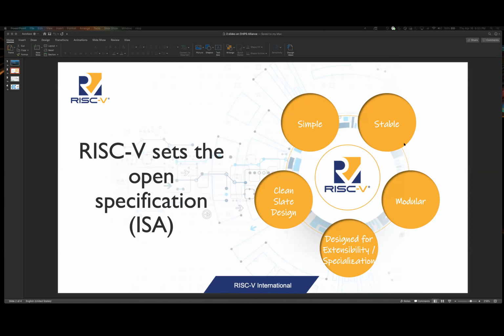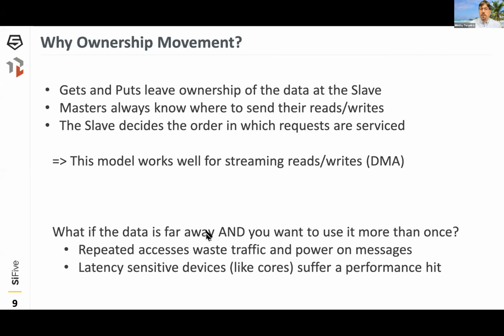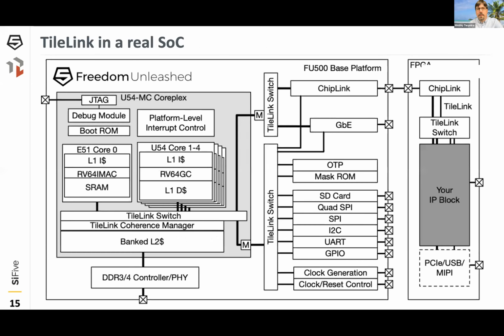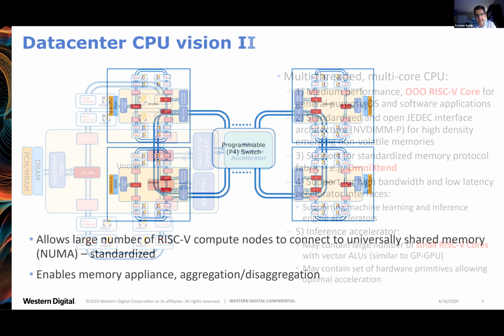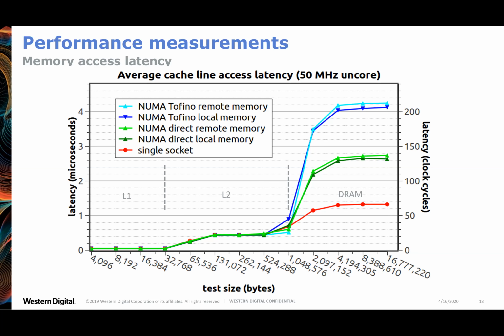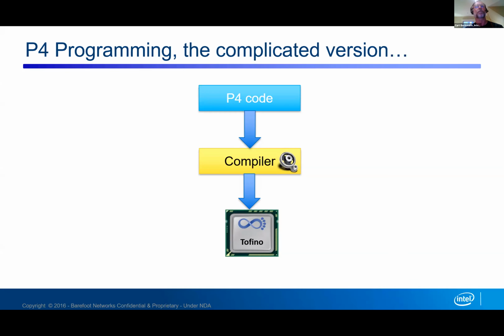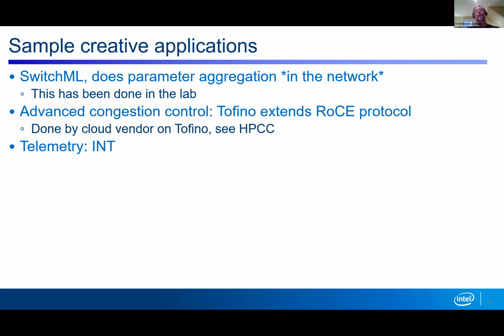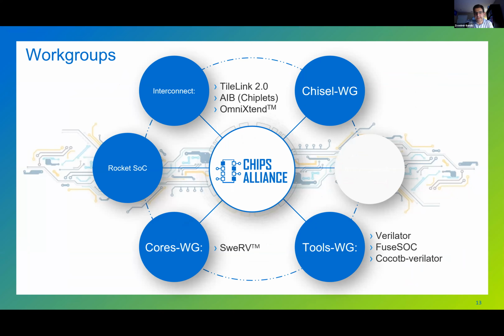Cache Coherent Memory Fabric based on RISC-V - RISC-V Bay Area Meetup, April 20, 2020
With RISC-V being an open ISA, this has enabled many open system architectural capabilities. One of these is the cache coherent Tilelink bus. Based on Tilelink, an open cache coherent memory fabric call OmniXtend was developed. This online meetup will discuss the latest updates, support and next steps for this revolutionary architecture.

5:45-6:00 - Login & say hello to each other
6:00-6:20 - TileLink Introduction - Wesley Terpstra , SiFive
6:20-6:40 - OmniXtend Overview - Zvonimir Bandic, Western Digital
6:40-7:00 - Tofino Programmable Switch OmniXtend - Curt Beckmann, Intel
7:00-7:20 - Latest developments & next steps
7:20-7:30 - Remaining Q & A